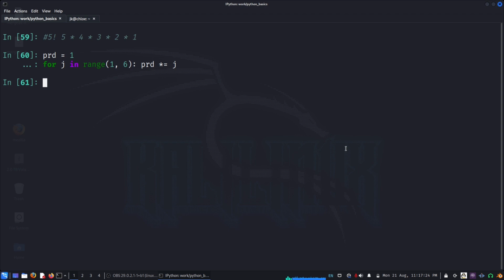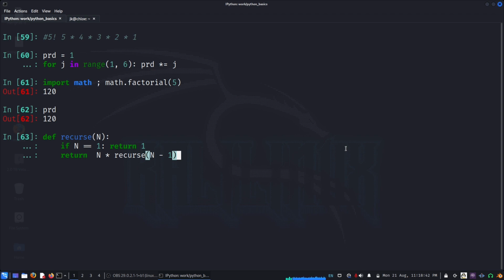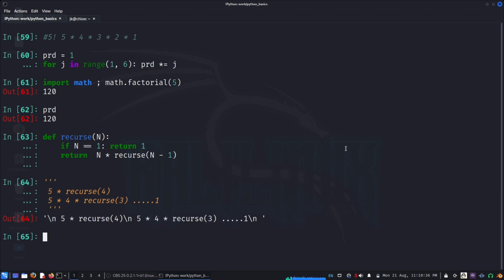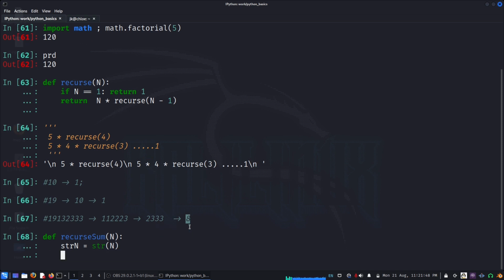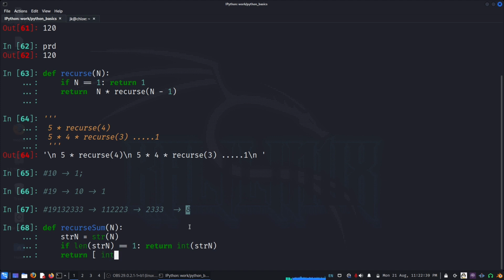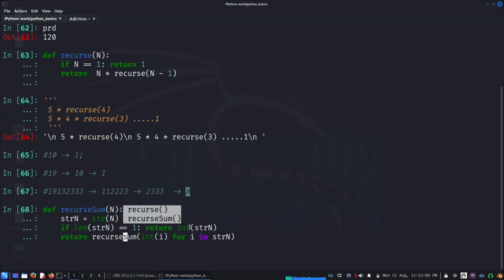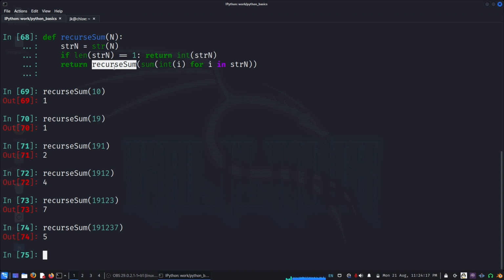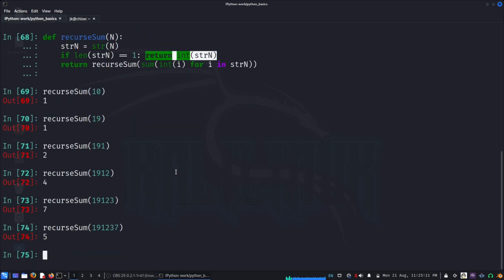Python Basics - 53 - Functions - Recursion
Here we are discussing *recursive functions* or *recursion*  in a function. We'll demonstrate it through examples.
_Recorded using OBS Studio, edited using Kdenlive_
Ref:
2) Learning Python by Mark Lutz